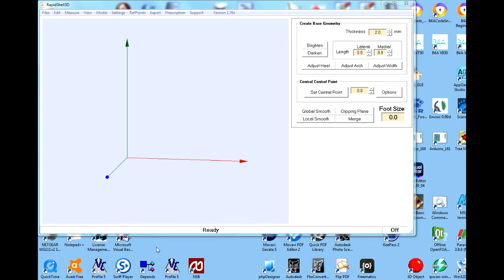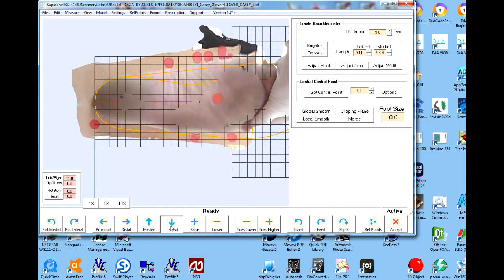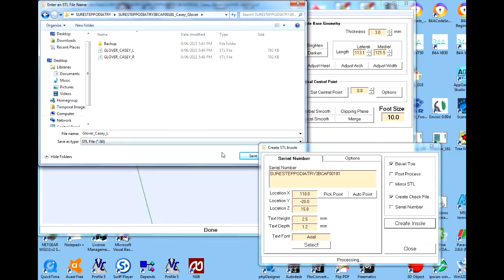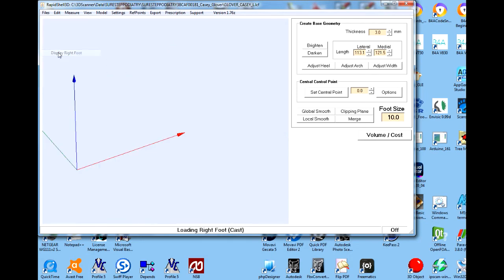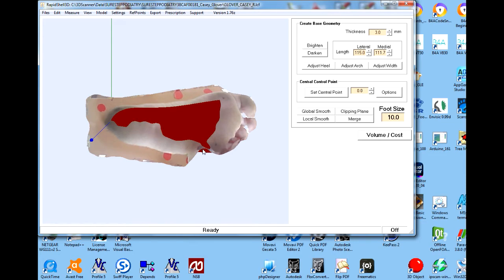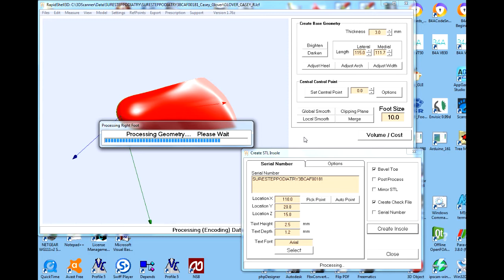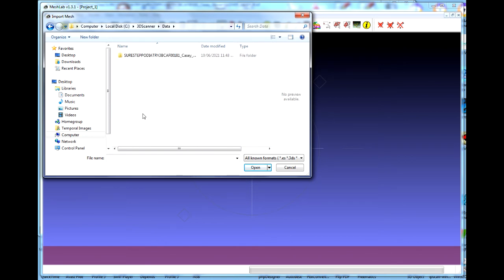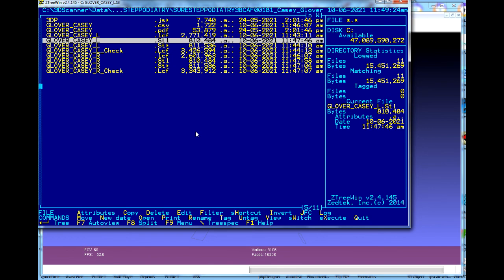RapidShell3D Operation (Version 1.76z)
This video shows the basic operation of the RapidShell3D program.